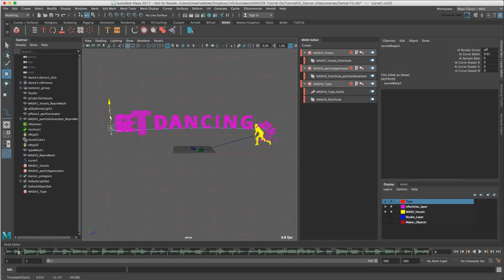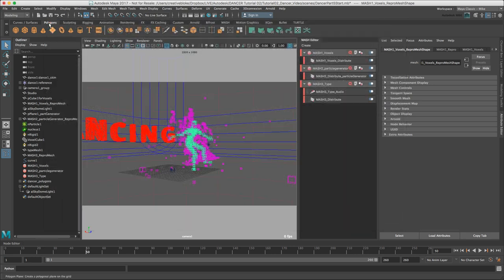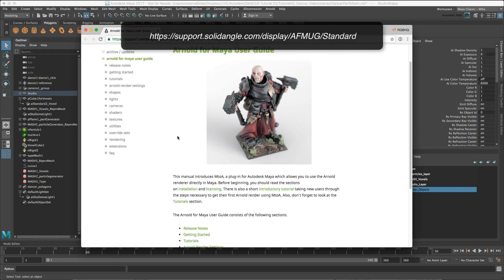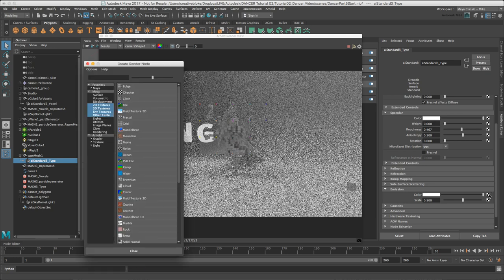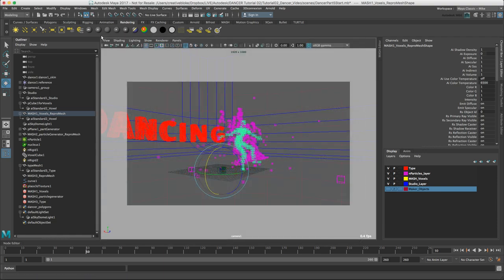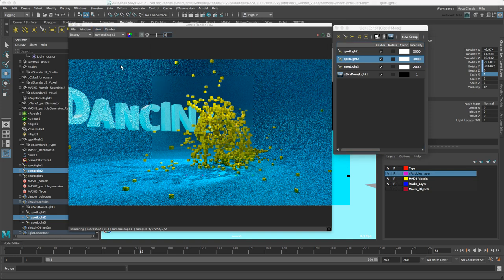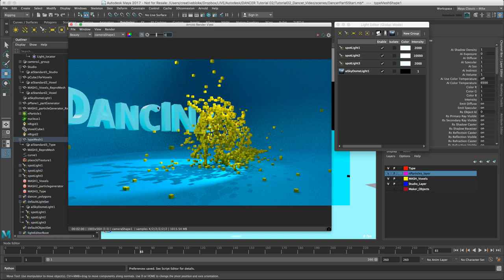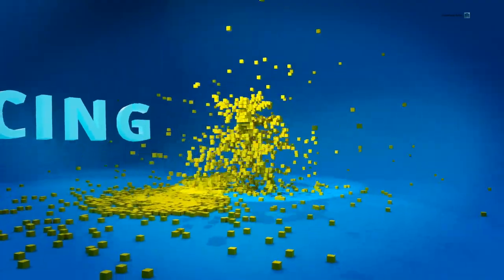Cinema 4D to Maya 2017: MASH with nParticles and Arnold - Part 5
This movie focuses on lighting and setting the scene up for final rendering.